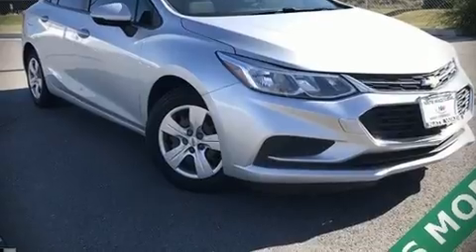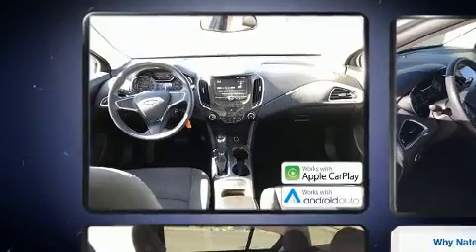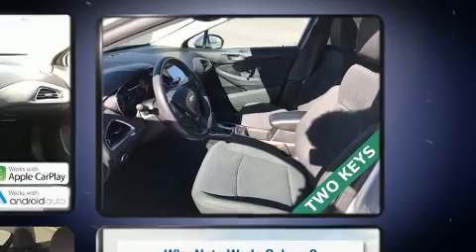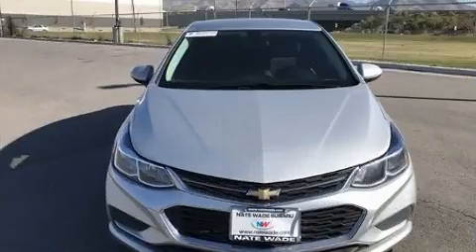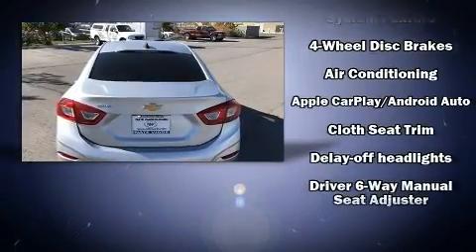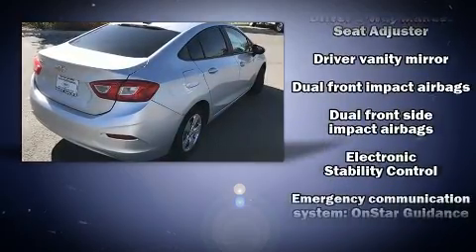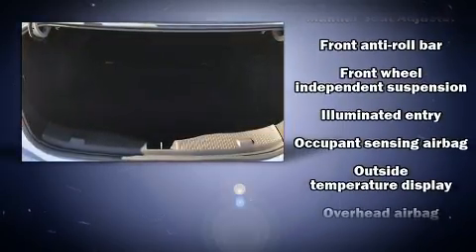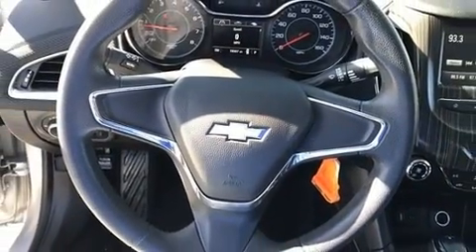2017 Chevrolet Cruze LS in Salt Lake City, UT 84111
Sensibility and practicality define the 2017 Chevrolet Cruze. This 4 door, 5 passenger sedan still has less than 80,000 miles! Under the hood you'll find a 4 cylinder engine with more than 150 horsepower, and for added security, dynamic Stability Control supplements the drivetrain. Both high fuel economy and flexible performance are assured by the 6 speed automatic transmission. Top features include air conditioning, a tachometer, variably intermittent wipers, a trip computer, front bucket seats, telescoping steering wheel, remote keyless entry, and 1-touch window functionality. Audio features include an AM/FM radio, and 4 speakers, providing excellent sound throughout the cabin. Chevrolet ensures the safety and security of its passengers with equipment such as: head curtain airbags, front and rear side impact airbags, traction control, brake assist, a security system, onStar, and 4 wheel disc brakes with ABS. This car was designed with safety in mind, allowing you to drive with even greater assurance. It also arrives with a Carfax history report, providing you peace of mind with detailed information. We have the vehicle you've been searching for at a price you can afford. Stop by our dealership or give us a call for more information.